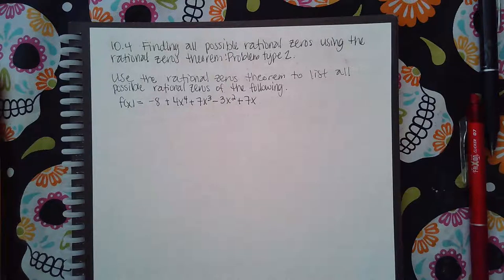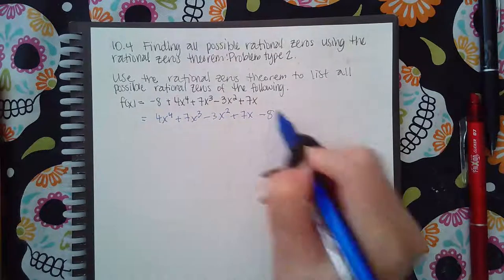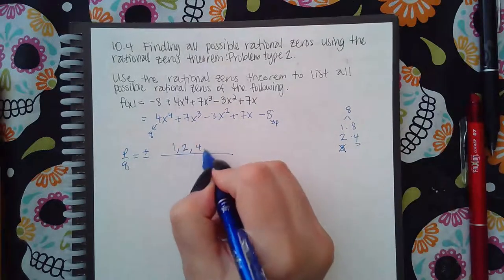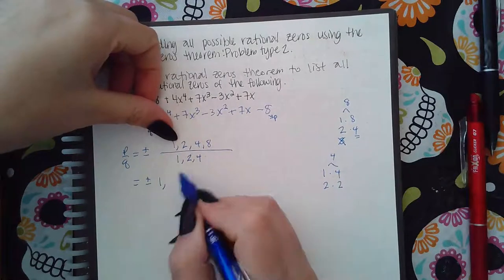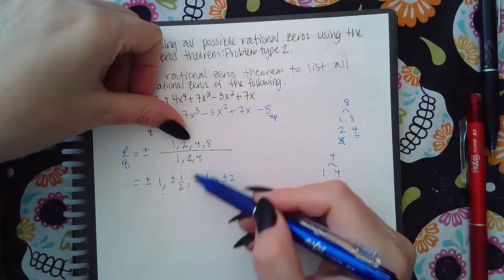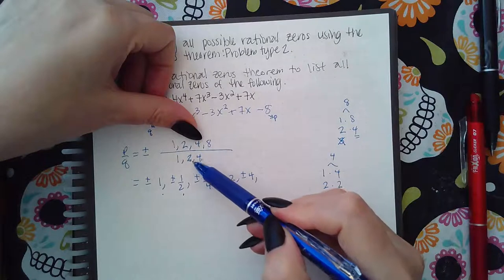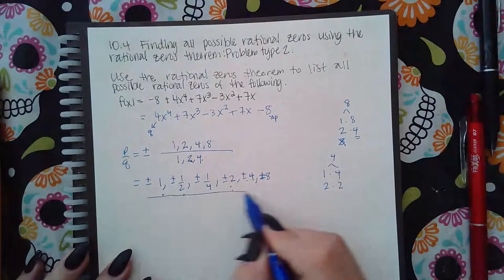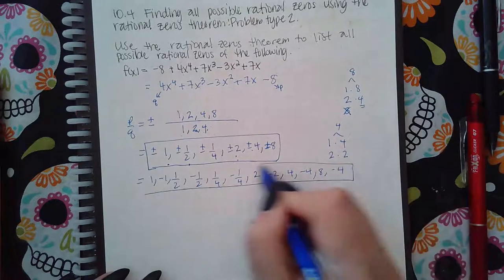Ch 10 Sec 4 Finding all possible rational zeros using the rational zeros theorem PT2